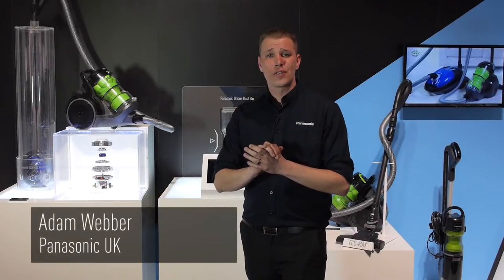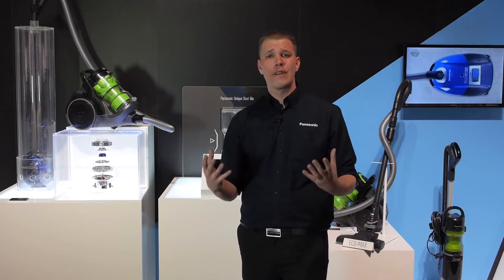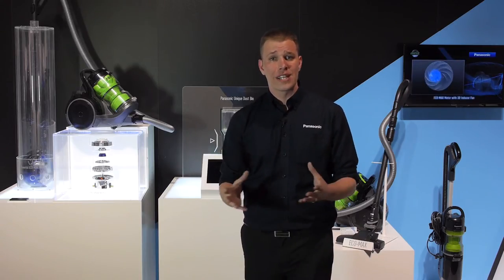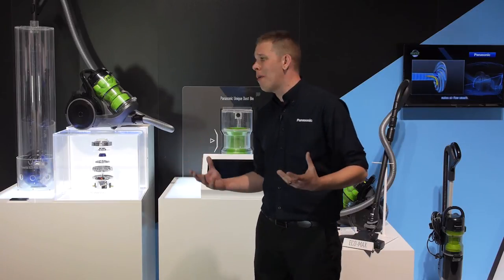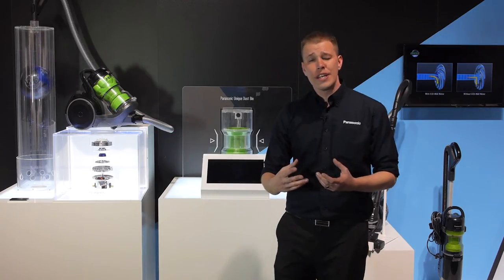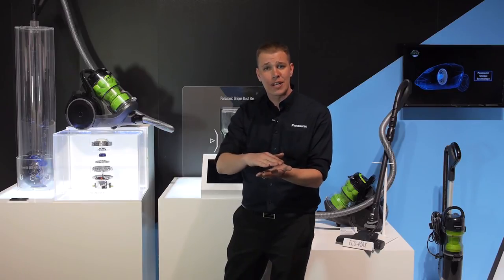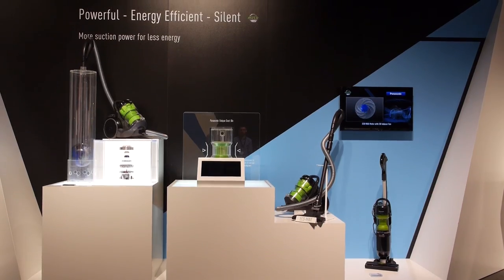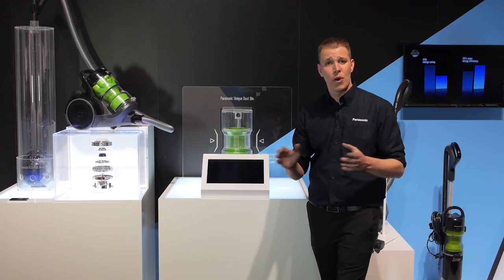Panasonic Convention 2014 - Vacuum Range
We have a varied range of Vacuum Cleaners for 2014 from upright to cylinders, from bagged to bag-less.

Our products are powerful enough to lift a bowling ball!